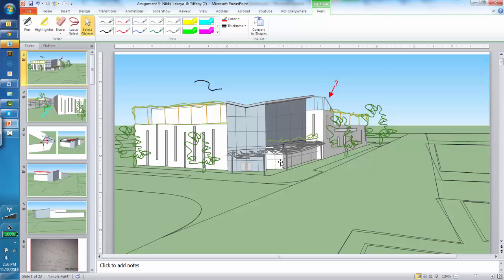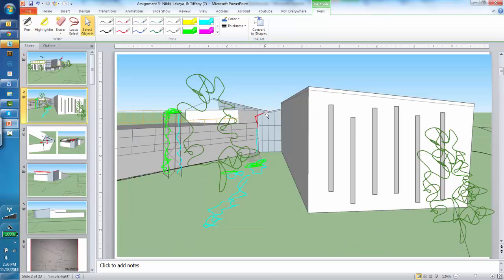Nikki - fleming 11282014